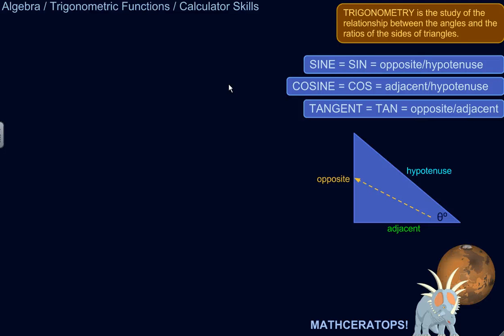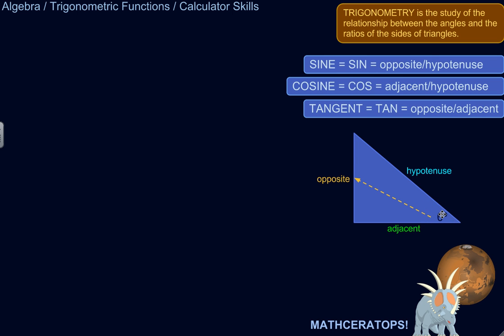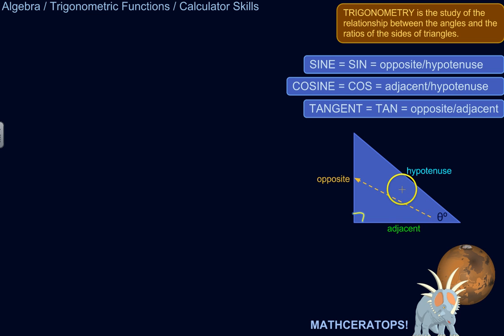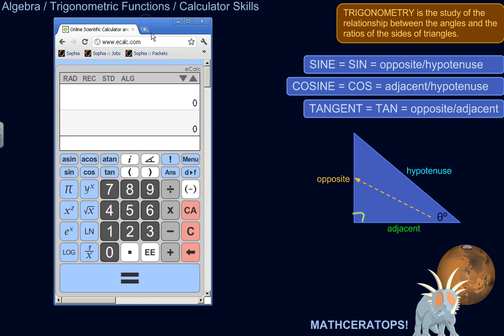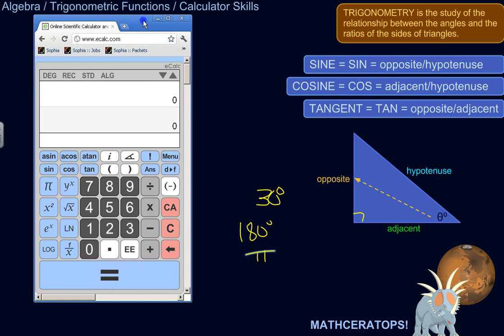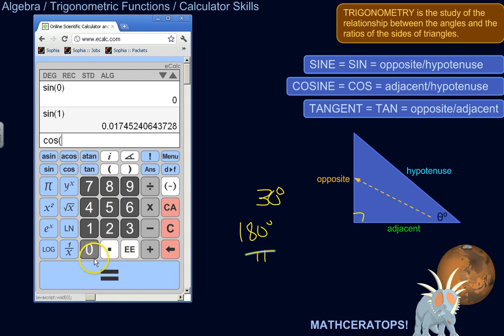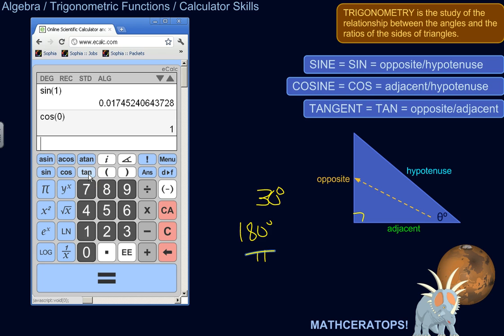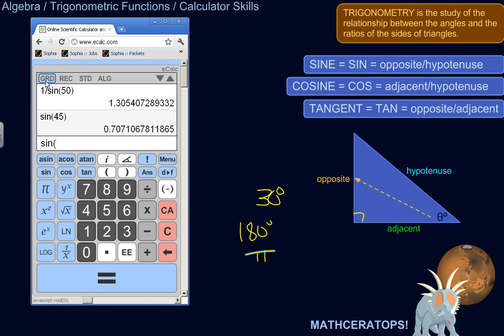How to Calculate the Values of the Trig Functions For An Angle Using a Calculator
| Here's how to use a calculator to find the sine, cosine, or tangent for an angle in degrees or radians!